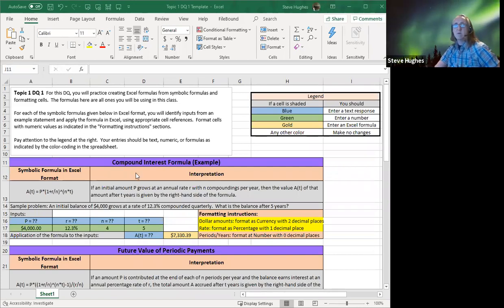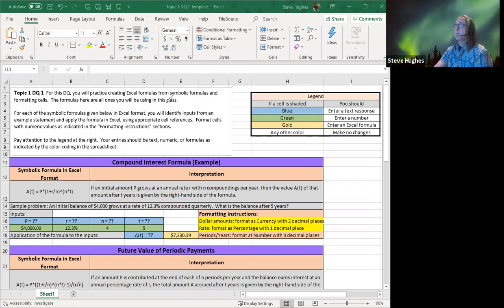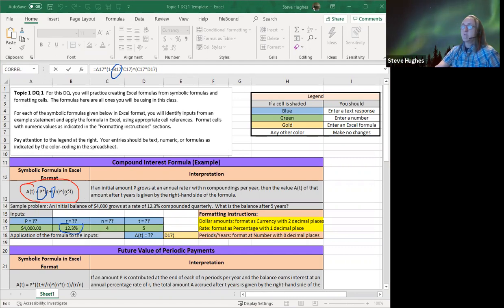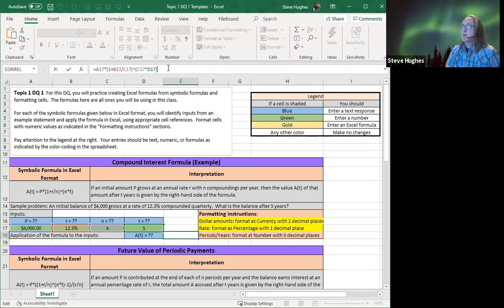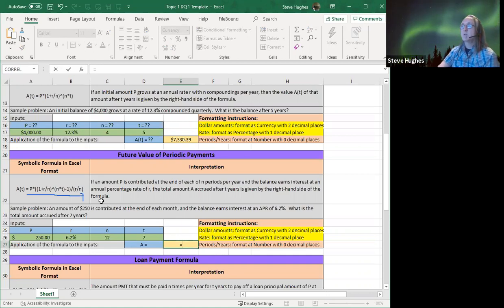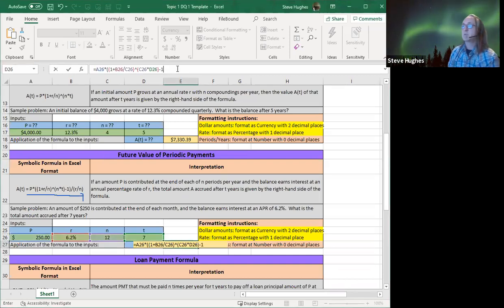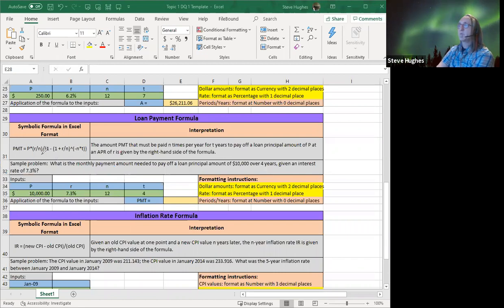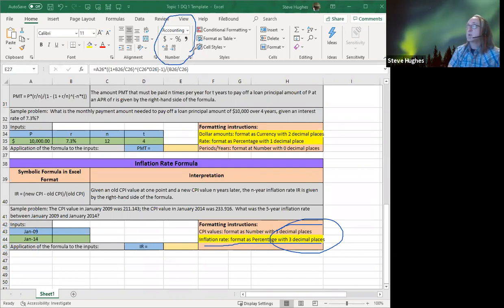Topic 1 DQ 1 Explained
This video covers Topic 1 DQ 1 in some detail.